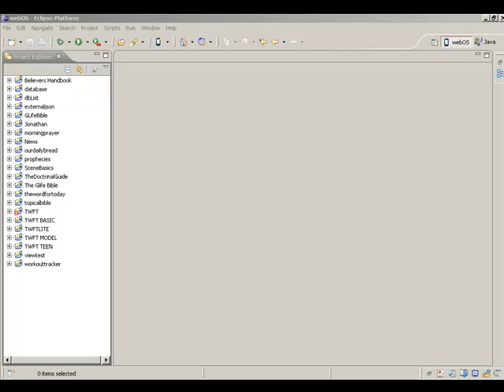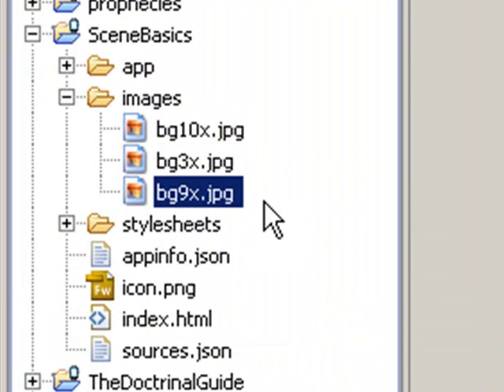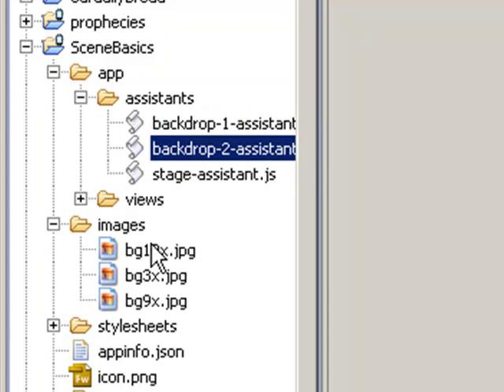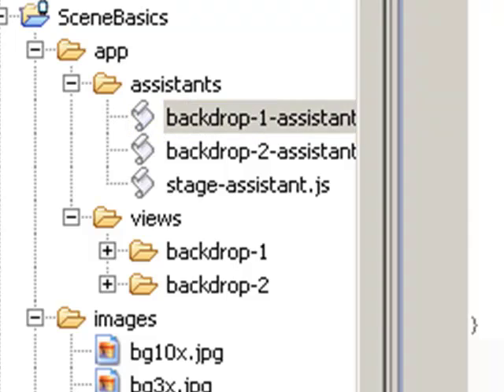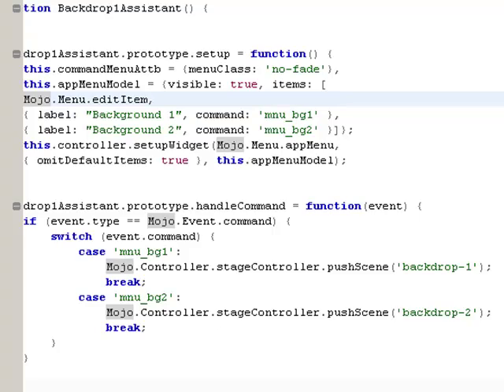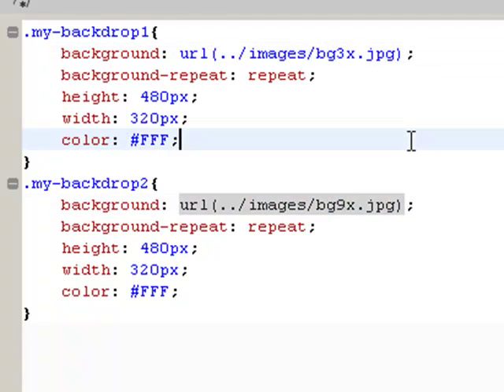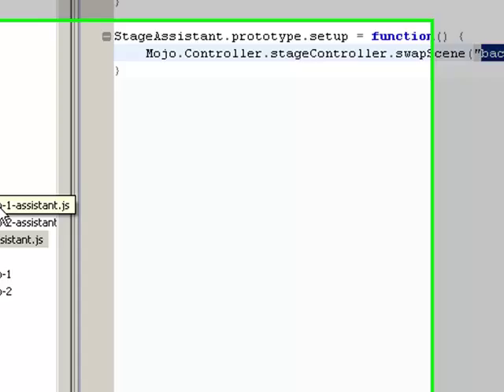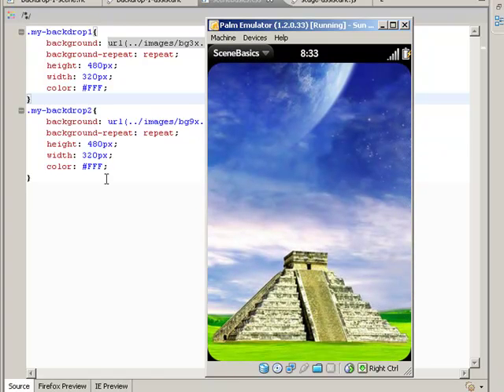Palm WebOS : Different backgrounds for different scenes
- There will be times when you want to have different backgrounds in your Palm Pre application.  In this video I will demonstrate how you can use CSS and DOM to change the background of 2 different scenes.